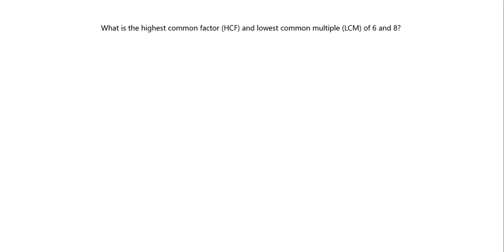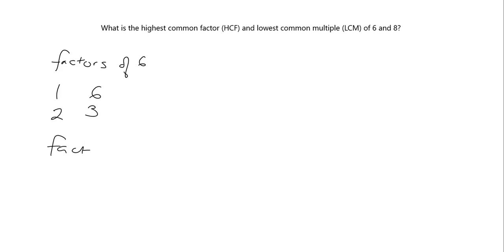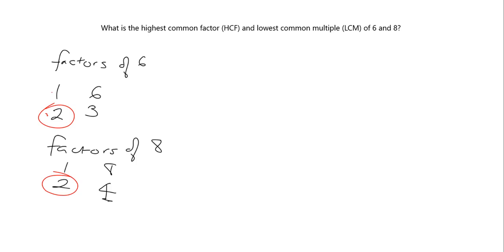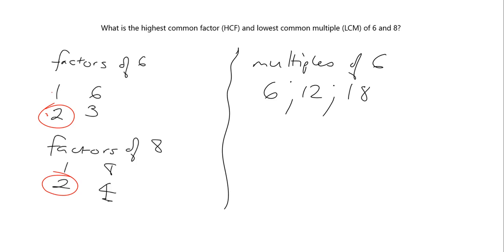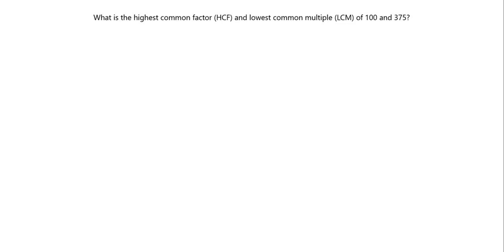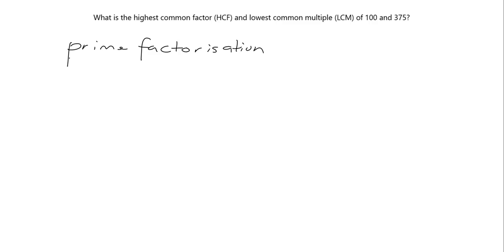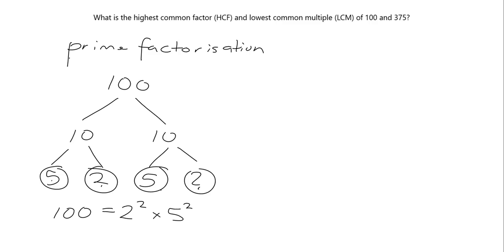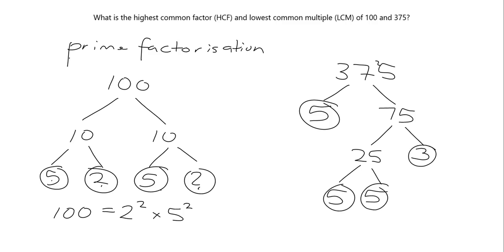Working with numbers 9.1: Using prime factorisation to find HCF, LCM and square roots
Lesson code: Grade 9 Working with numbers 1